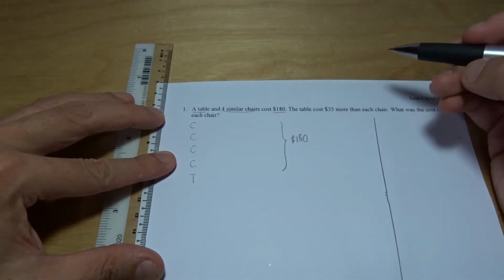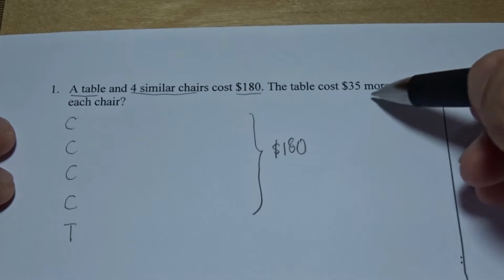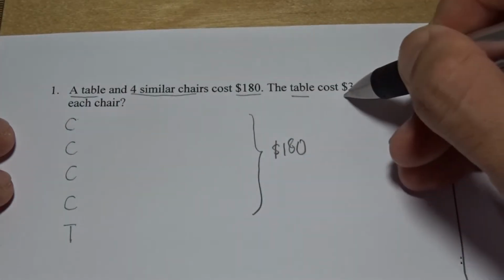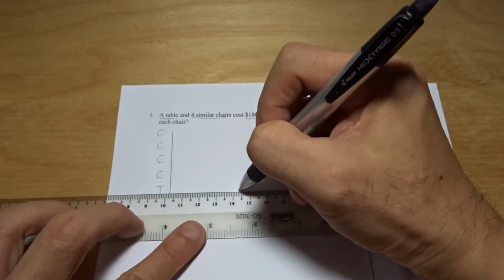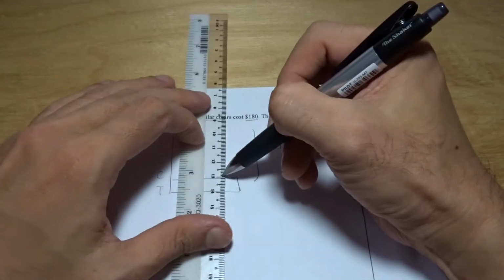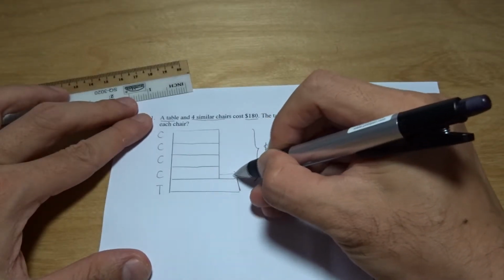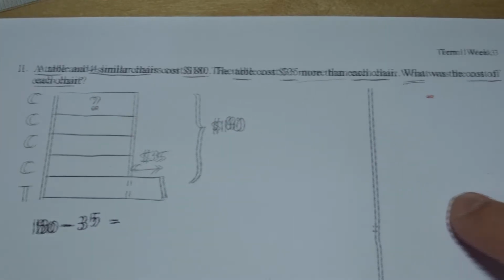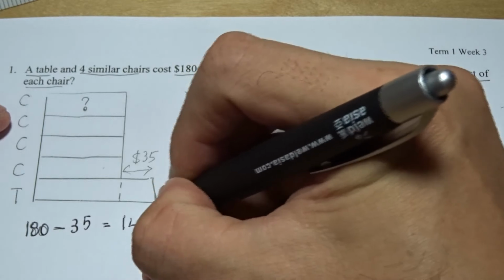P4 T1W3 Steps in Word Problem Solving Q1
This is my first and probably my last Flipped Classroom video in 2015.